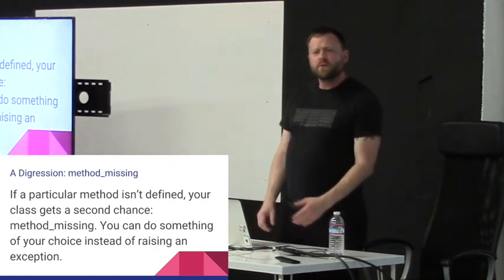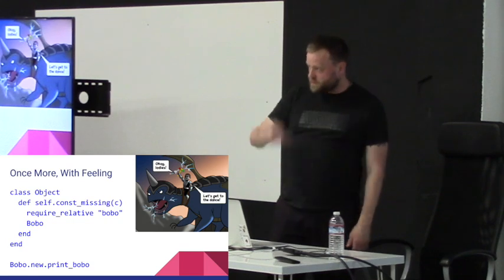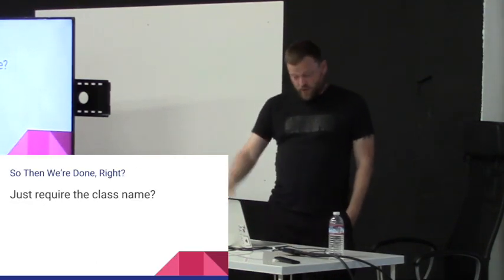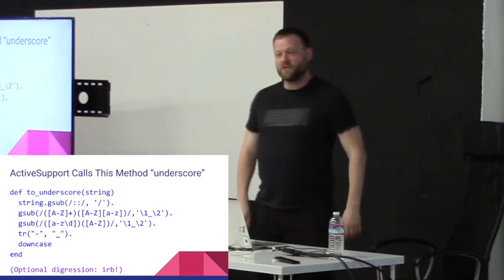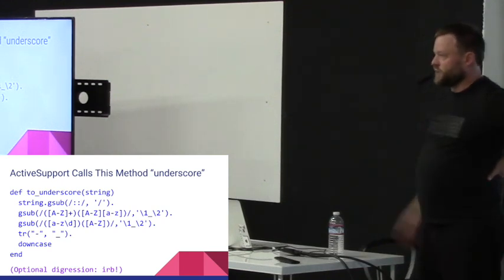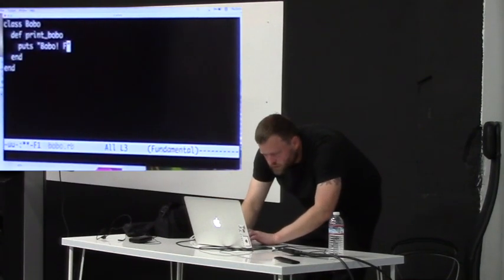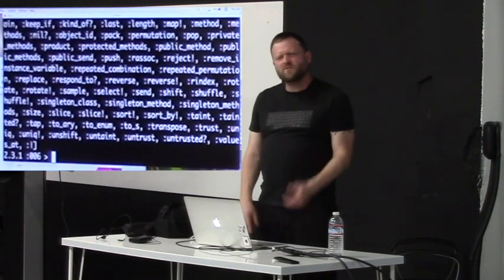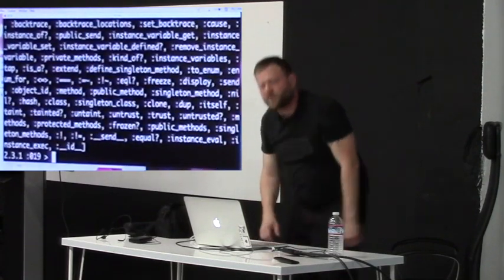No More Requires, Just Like Rails (Noah Gibbs, ActionSpot, May 2017)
This was a meetup given at ActionSpot in San Jose in May, about having "No More Requires, Just Like Rails" - avoid manual requires and write the feature yourself. Slides